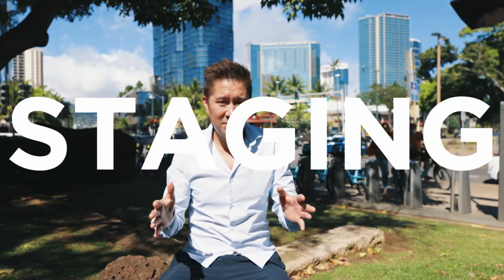5 Things To Consider When Selling a Home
1) Declutter/Renovate 2) Staging 3) Pricing Just Below Market Value 4) Professional Marketing 5) Proactive Listing Agent 🔑